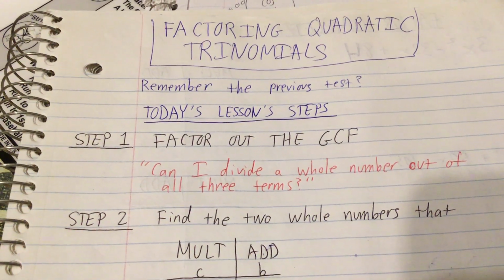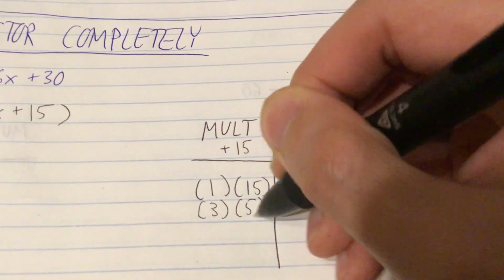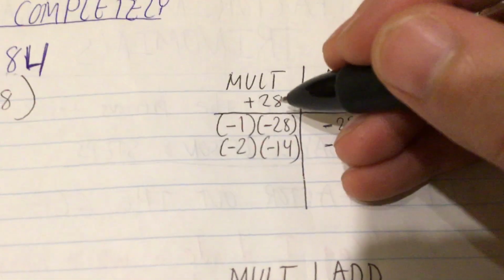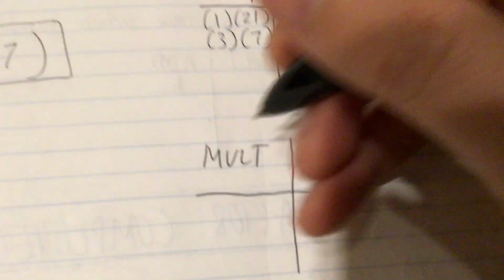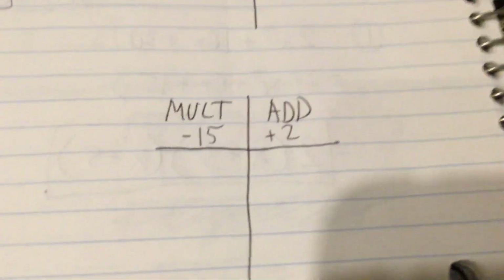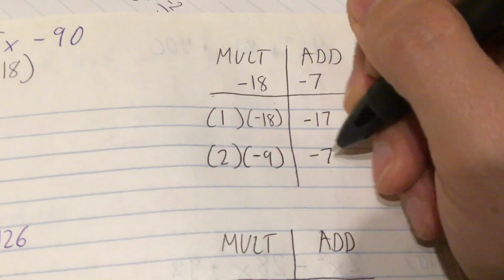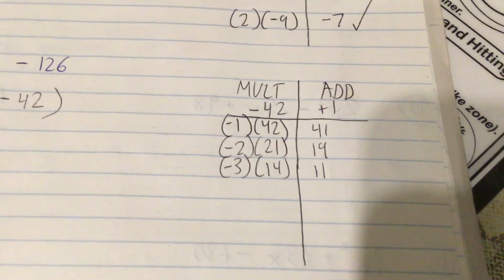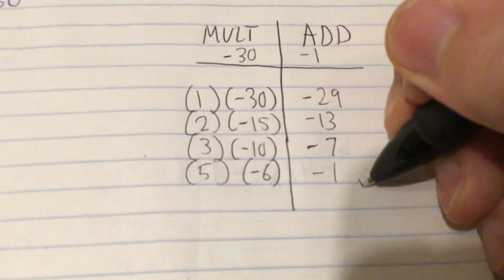ALG 1B: Tues 4/7/2020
Factoring Quadratic Trinomials (a = 1)
But factor out a GCF first!